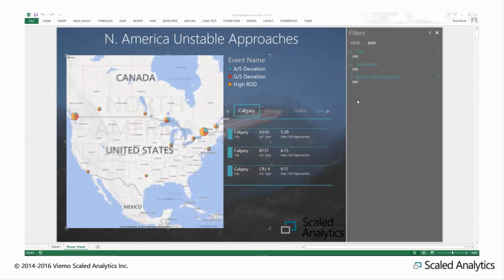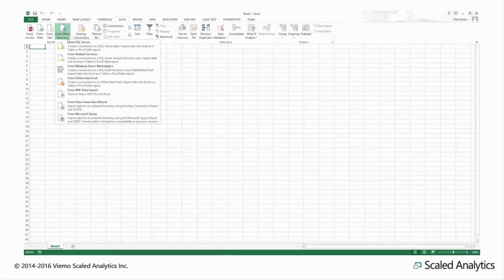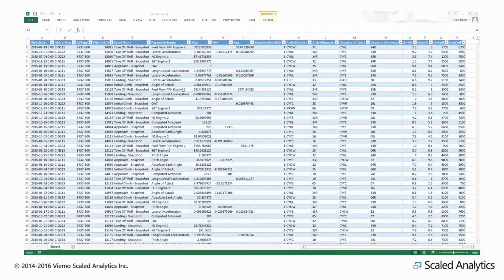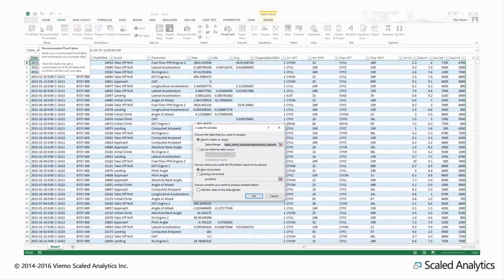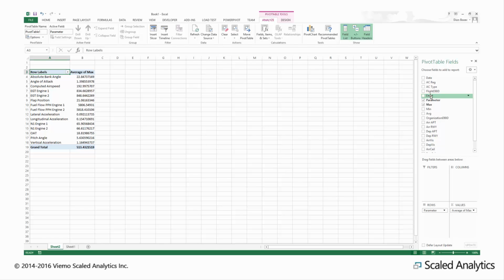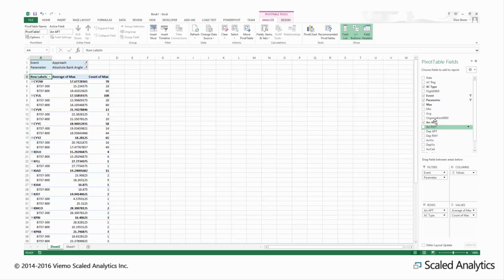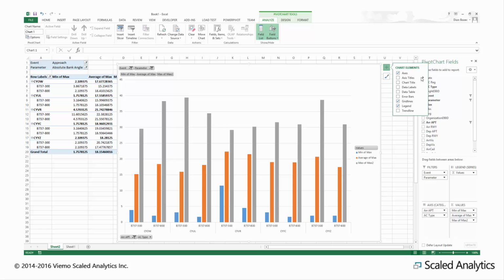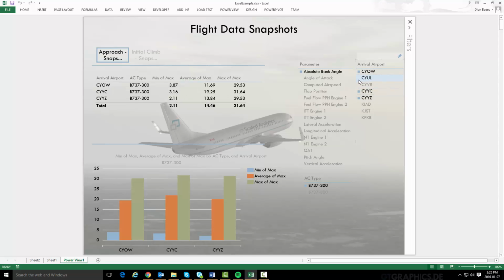Microsoft Excel for Flight Data Analysis Part 1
Demonstration of how a flight data analyst can utilize some of the advanced capabilities of Microsoft Excel for analyzing aircraft flight data as part of a Flight Data Monitoring or FOQA program.